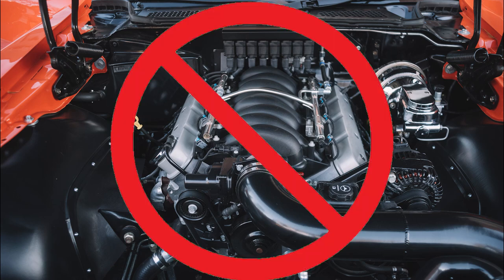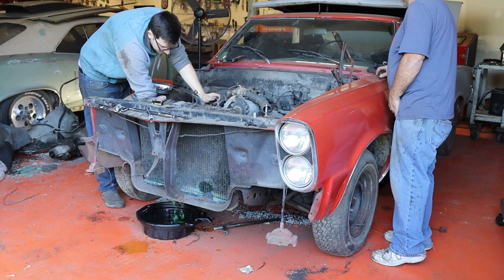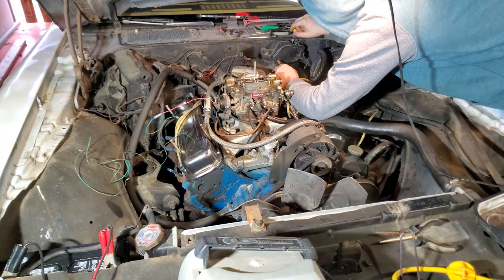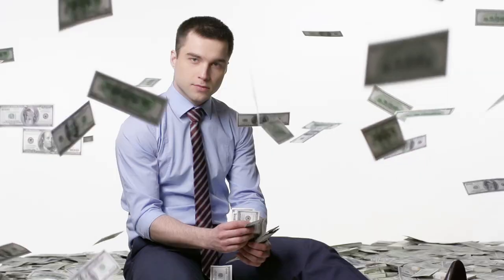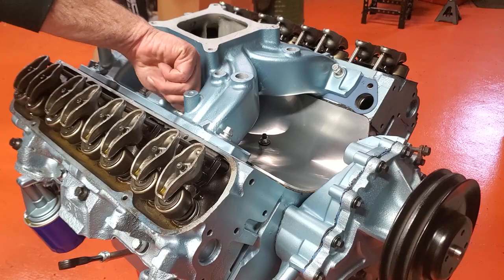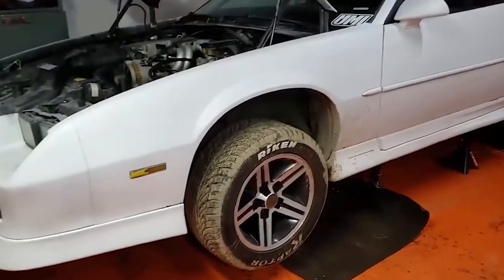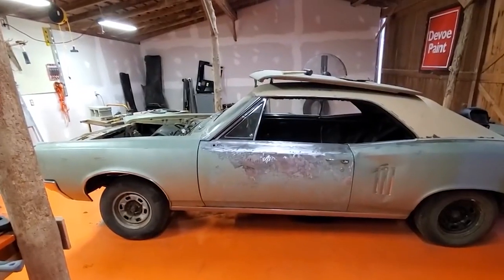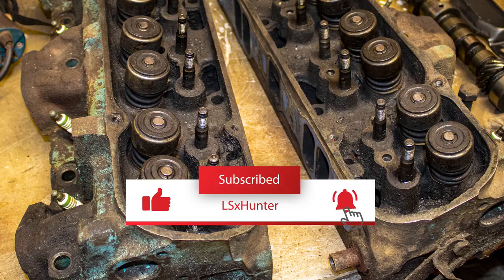Building Hot Rods, Muscle Cars, and Restomods - LSxHunter Trailer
With a heavy emphasis on Pontiac engine building, suspension upgrades, and tuned port injection performance upgrades; LSxHunter is all about building hot rods the old school way.

Utilizing a 1967 Pontiac LeMans, 1978 Firebird Formula, and a 1991 3rd Gen Camaro the LSxHunter team is out to build hot rods, muscle cars, and restomods anybody would be excited to drive.